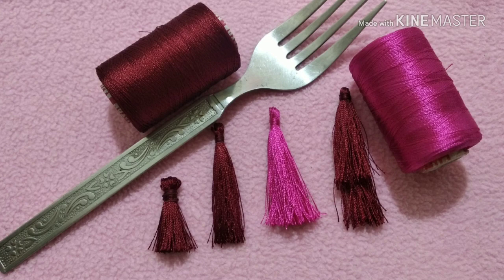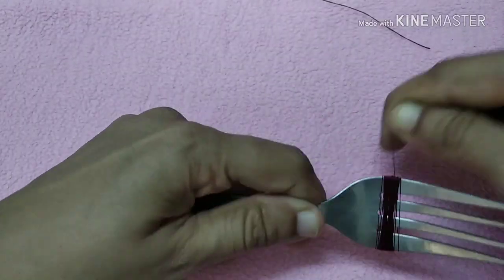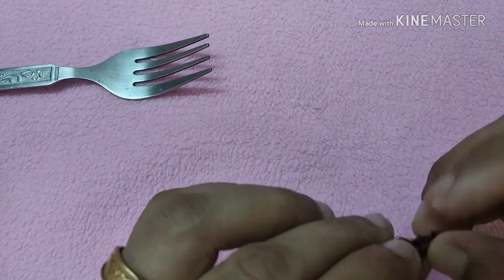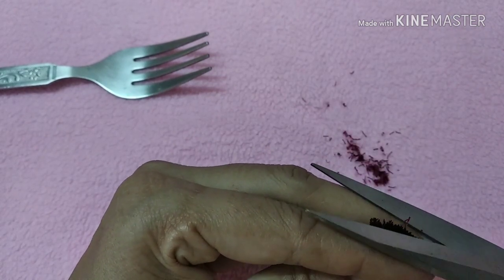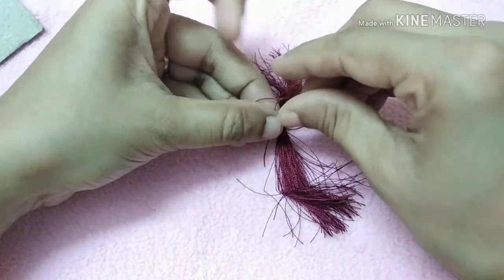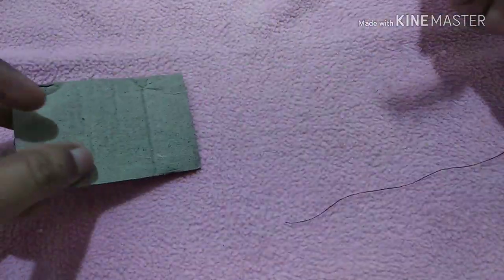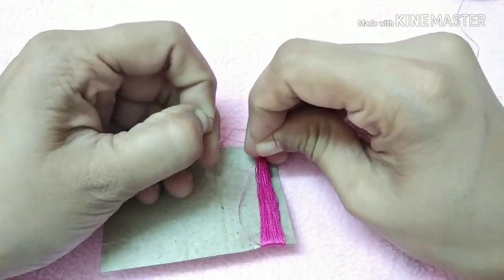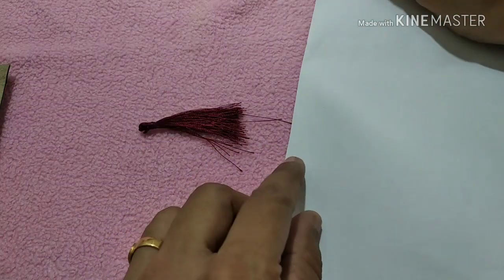How To Make Beautiful Silk Thread Tassels At Home / DIY / Jewellery Making / Shabna's Designs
Shabna's Designs Is Teaching All About Jewellery Making - Including Necklaces, Bangles, Earrings, Rings, Nose Rings, Chains, Hair Accessories etc..
And DIY Crafts, Tips And Unboxing.

How To Make Beautiful Silk Thread Tassels At Home / DIY / Jewellery Making Tutorial / Shabna's Designs

Shabna

Multi stranded Crystal Chain

Jewelry Making Materials- Introduction

Double Stranded Pearl Necklace

Crystal Necklace With Earrings

Multilayer Floating Necklace

Simple Kundan Necklace

Kundan Beaded Necklace With Earrings

Beaded Crystal Bangle

Pearl Beaded Kundan Necklace

Kundan Beaded Bangle

Pearl Loreal Necklace

Pearl Loreal Hoop Earrings

Nose Pin/ Nose Ring

Pearl Earrings At Home

Floating Necklace

Beaded Bangle

White Beaded Zigzag Necklace

Zigzag Earrings

Bangle For Kids

Loreal Earrings

Bail Necklace

Mangalsutra Long Chain

2 in 1 Design Chain Making

Heart Pendant Chain

Big Pearls Necklace

2 Easy And Simple Hand Made Chains

Simple Long Chain

Peacock Earrings

Crystal Loreal Earrings

Stone Beaded Earrings

Easy Bracelet

Leafy Earrings

Star Kundan Necklace

Stone Necklace Set- 3Necklace, Maatti, Nettichutti

Elegant Gold Crystal Necklace

Gear Wire Necklace- Crystal Necklace

Beaded Handmade HairBand

Colourful Crystal Necklace For Kids

Crystal Bracelet

Flower Necklace

Pearl Beaded Layer Earrings Of Padmini
Vanambadi

Beaded Jump Ring Chain

Pearl Earrings

Crystal Earrings

Tripod for Youtubers

Crystal Star Pendant

Flower Kundan Necklace